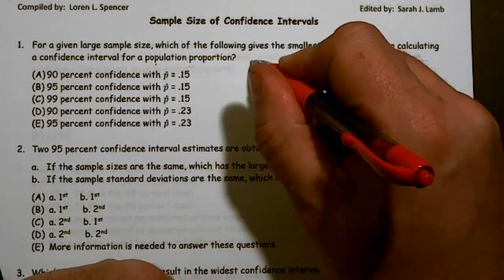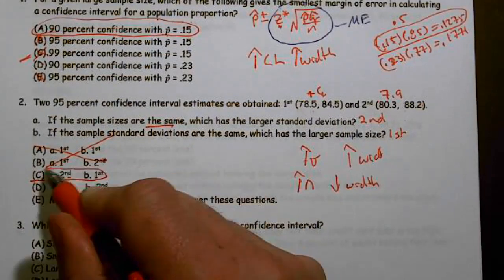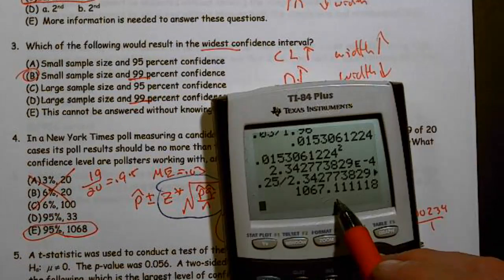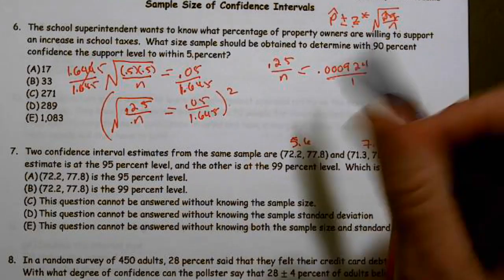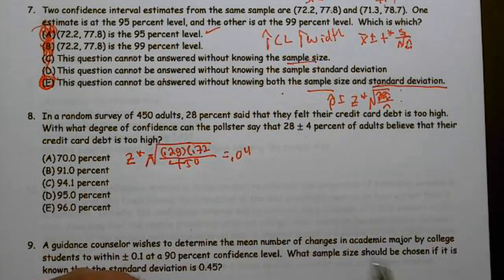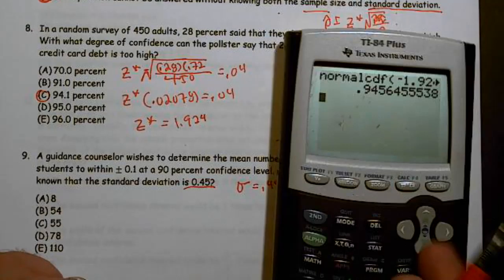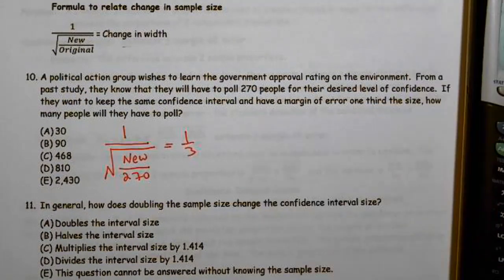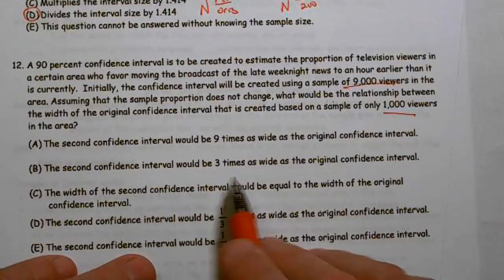08 Sample Size Multiple Choice pgs 228 to 230